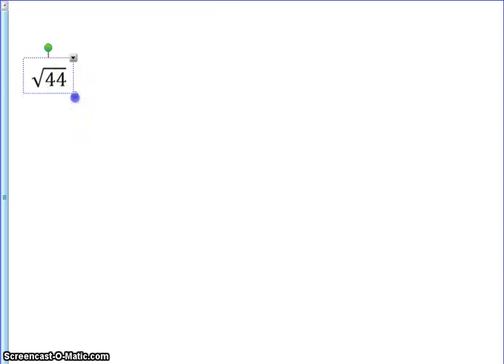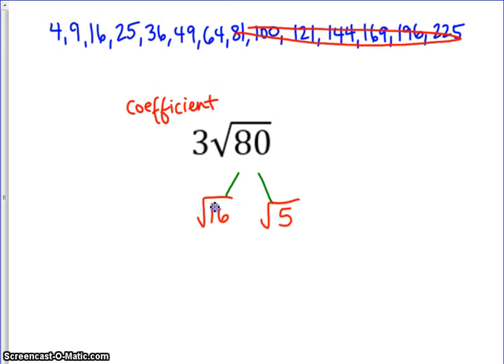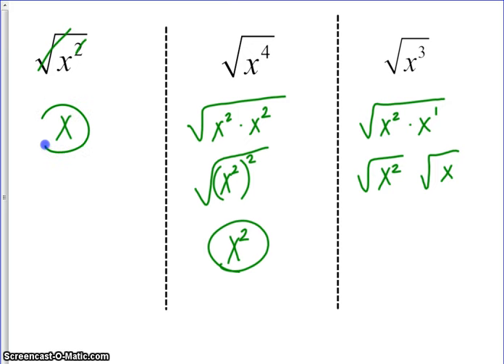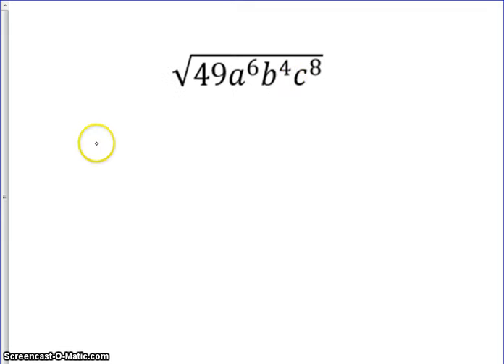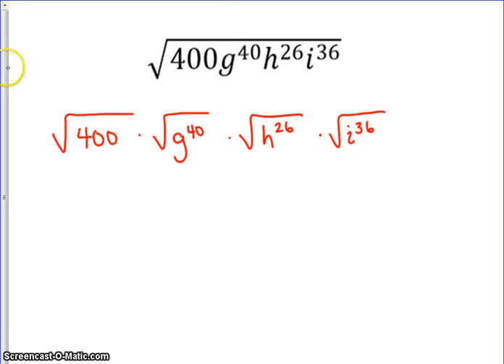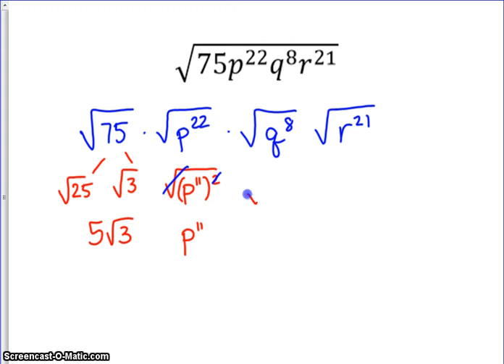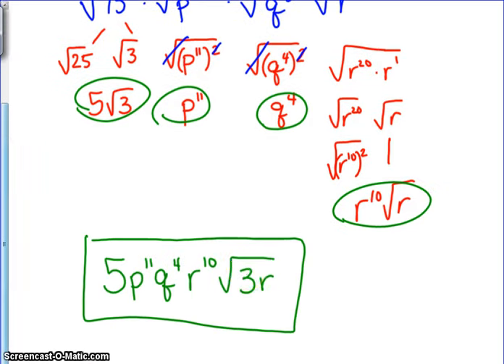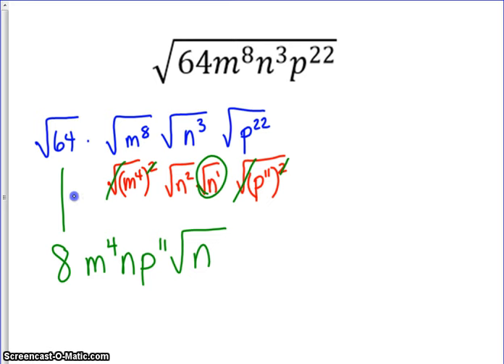Unit 4 Lesson 5